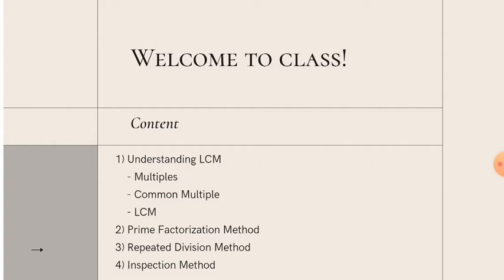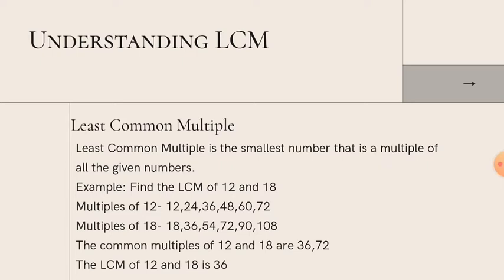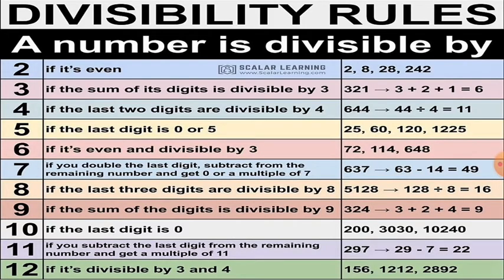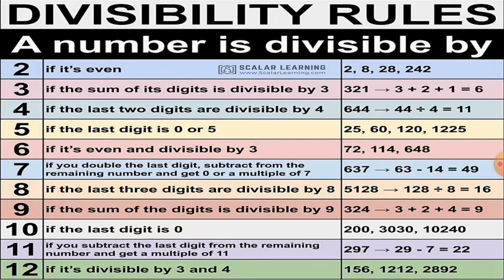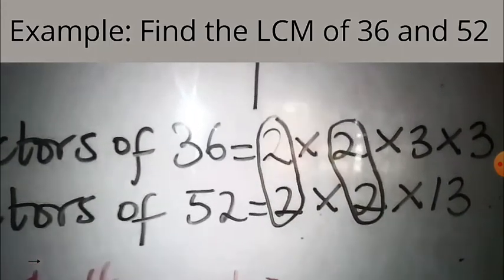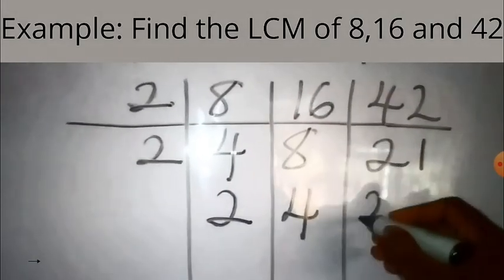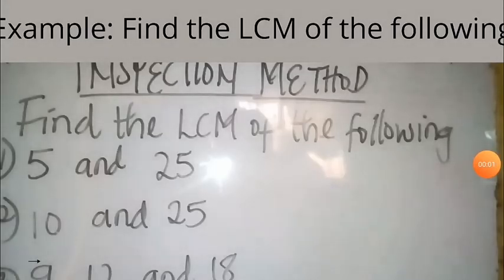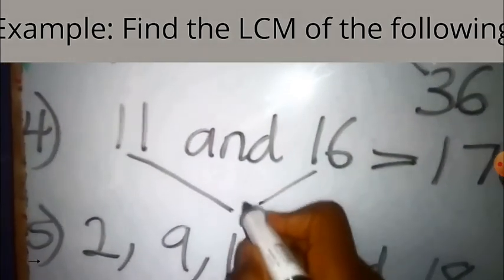How to find LCM using three different methods